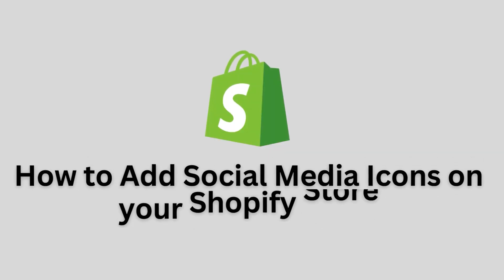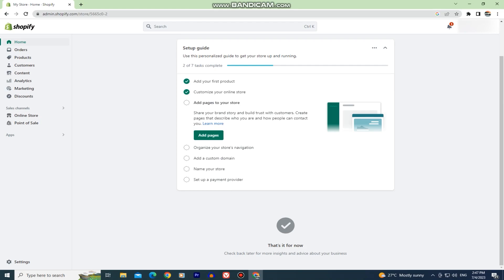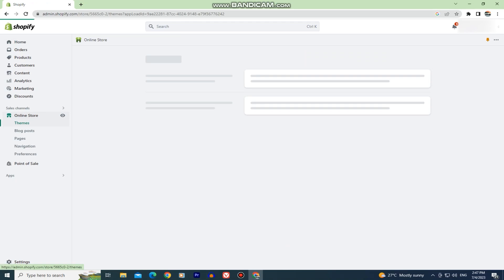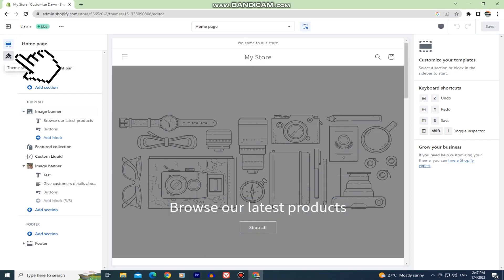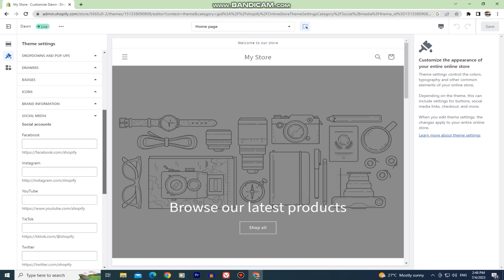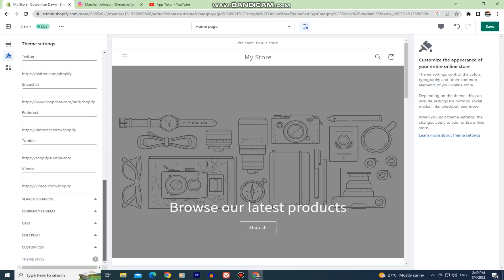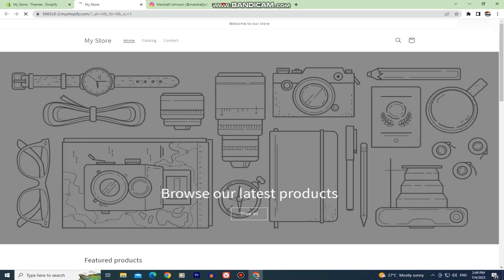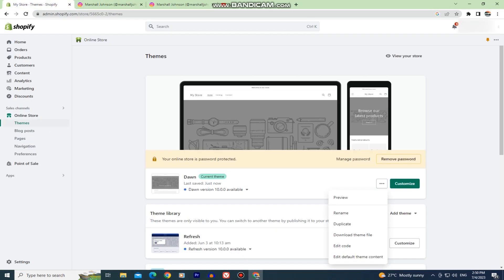How to Add Social Media Icons on your Shopify Store (Easy)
In this video, we'll show you exactly how to add eye-catching social media icons to your Shopify store effortlessly. Enhance your store's online presence, increase engagement, and make it easy for your customers to connect with you on popular social media platforms.